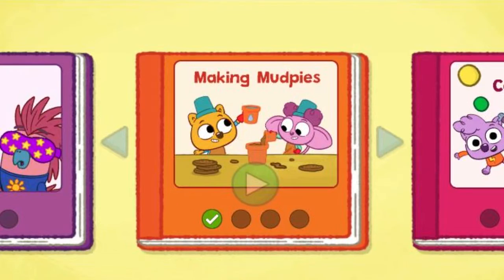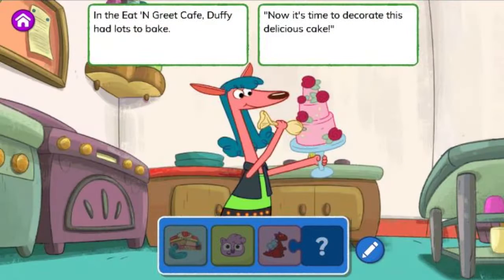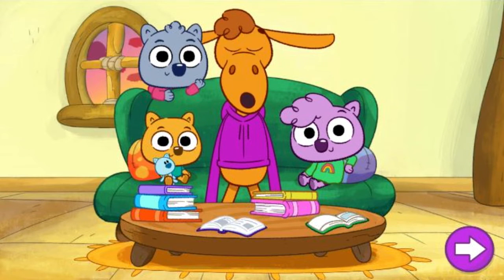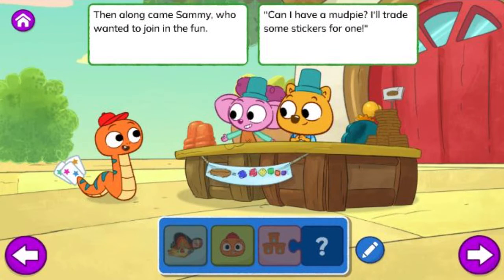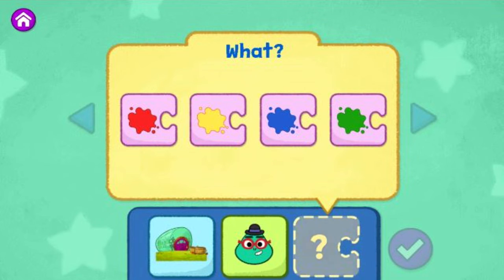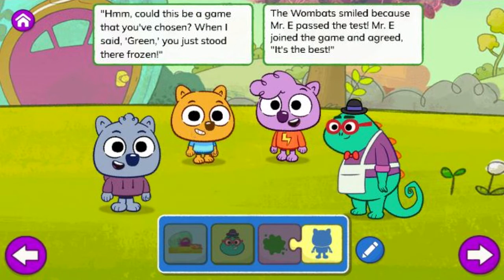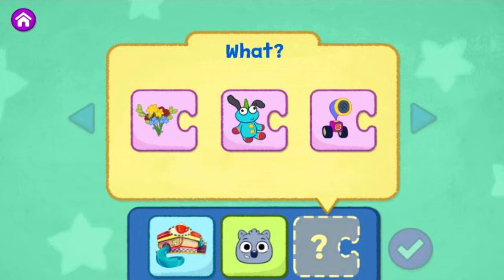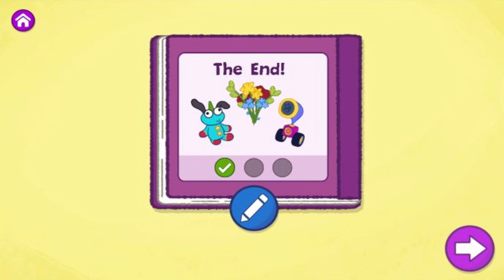Story Emporium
Story Emporium is an interactive game that lets you explore endless creativity. This thrilling adventure appeals to players of kids. Embark on an Unforgettable Storytelling Adventure